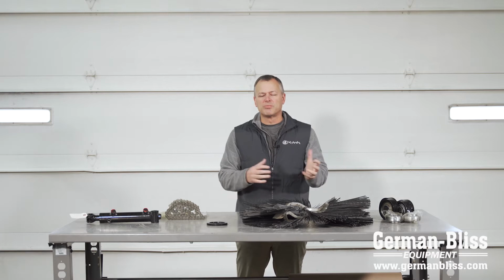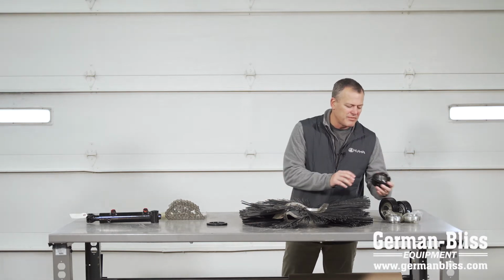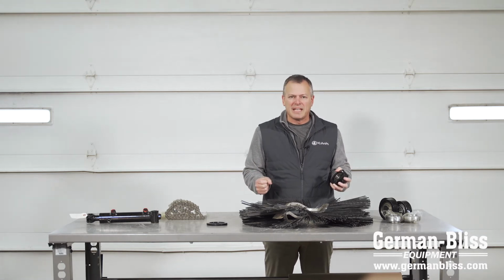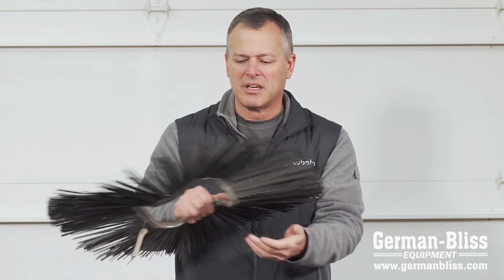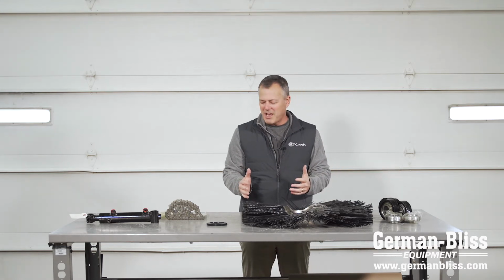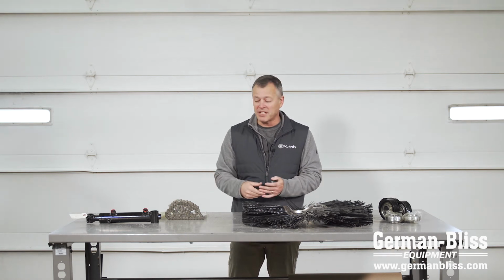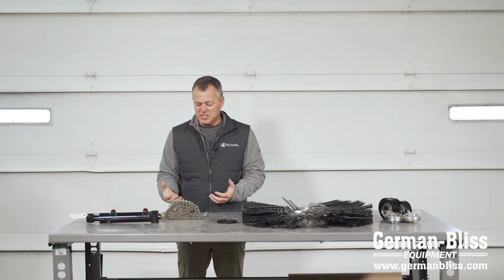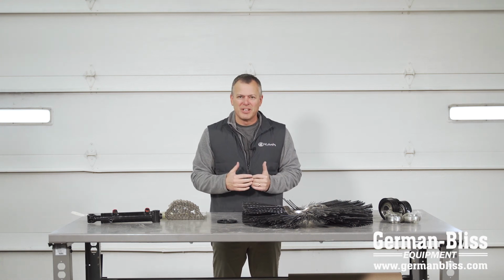Paladin OEM Parts VS Aftermarket Parts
Greg German of German-Bliss Equipment explains why OEM does make a difference when purchasing parts, especially for Paladin brands. Paladin brands include Kodiak, McMillen, FFC, Bradco, Harley, and Sweepster.